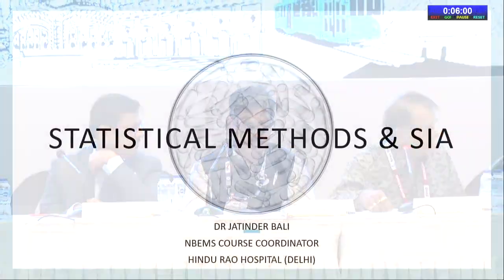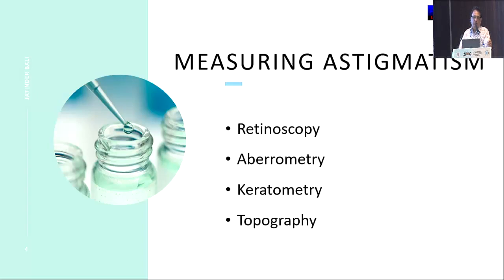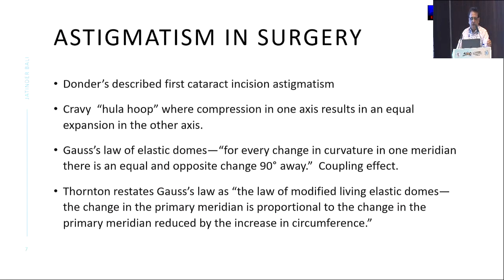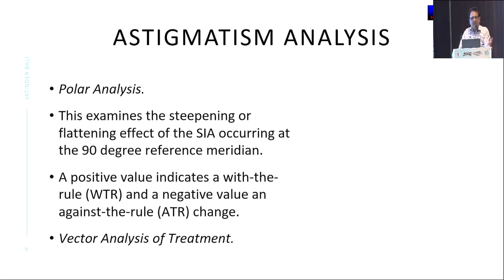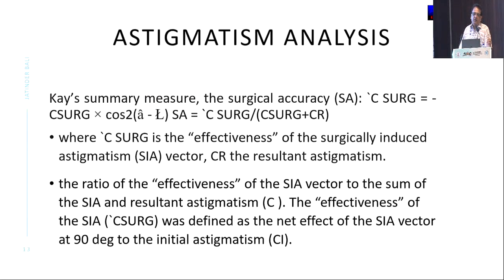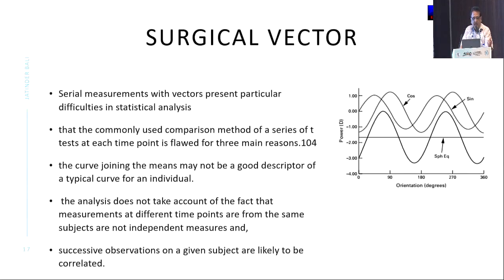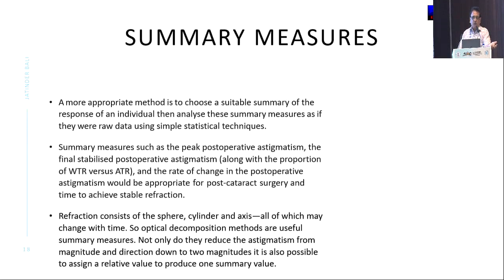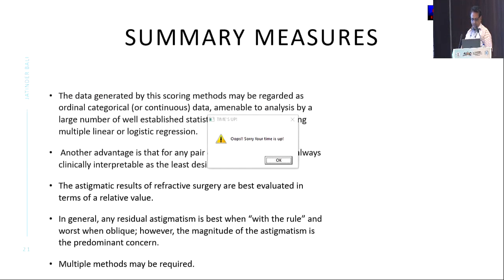AIOC2024 GP190 Topic Dr Jatinder Bali Methods of Evaluation of SIA